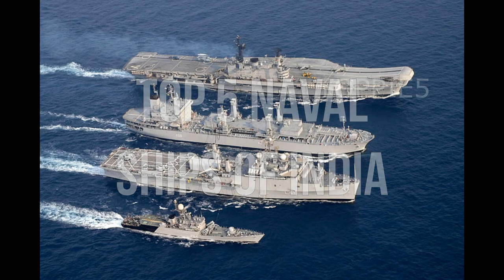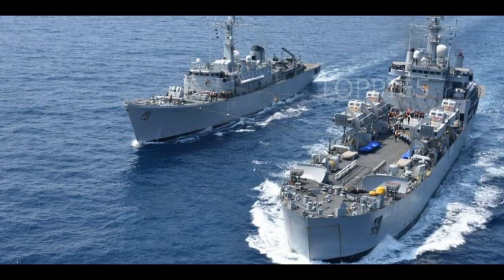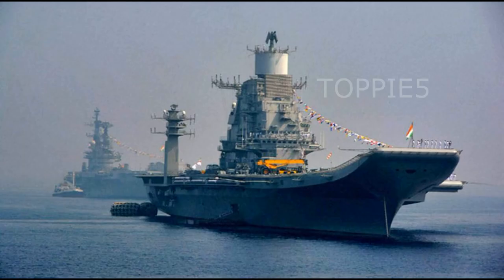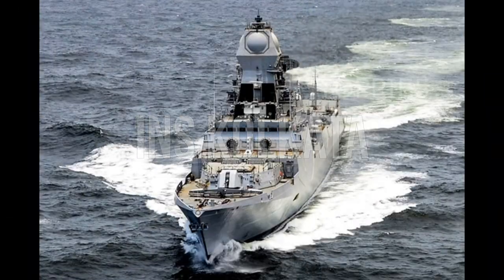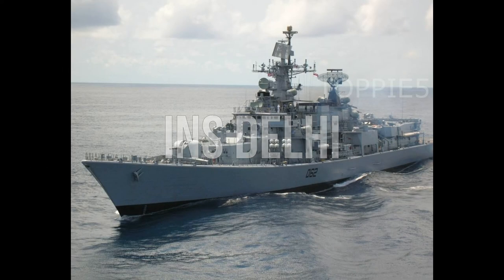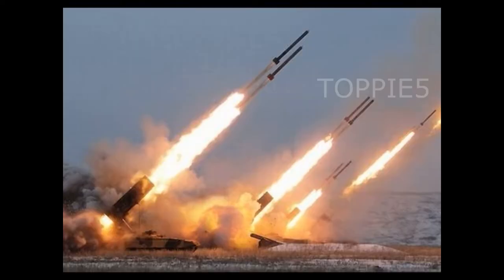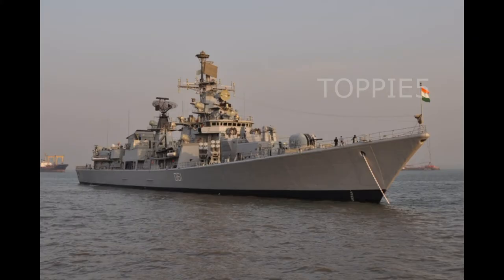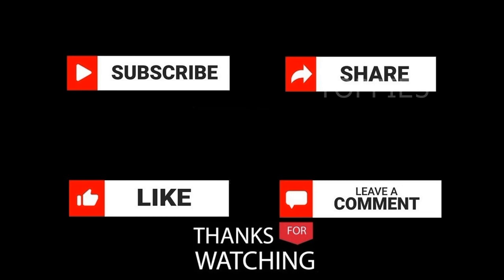Top 5 Naval Ships of India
Here we present you the top 5 naval ships on India. The Indian Navy is one of the largest navies in the world. The primary objective of the Indian Navy is to protect the country's maritime borders and help in the expansion of its forces. The naval body, whose establishment can be traced back to the 17th century, is bestowed with various responsibilities.